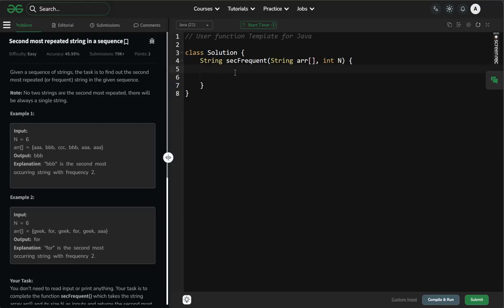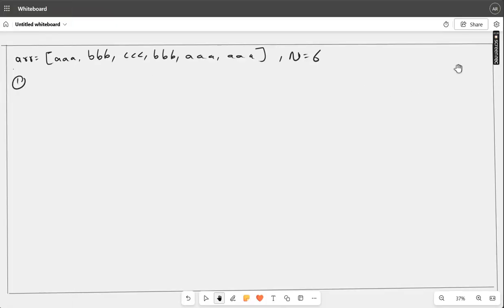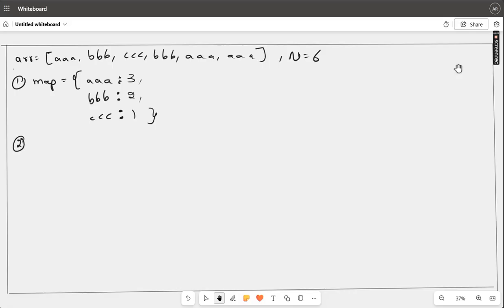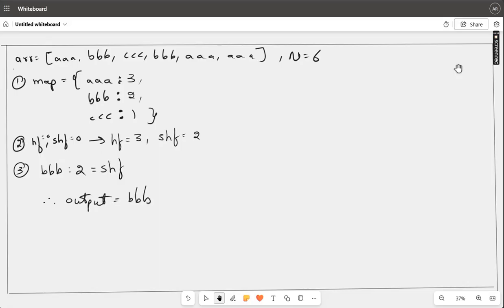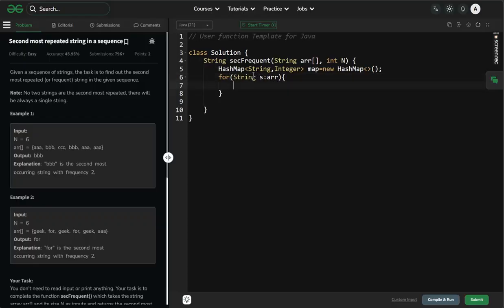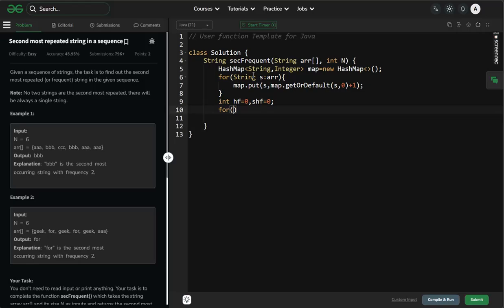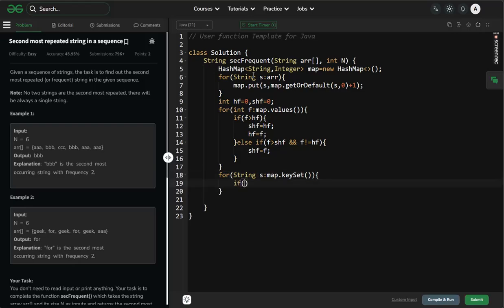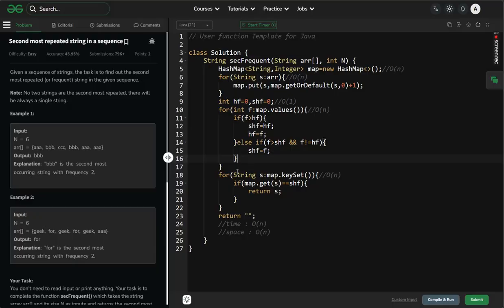Second most repeated string in a sequence - Easy - GeeksforGeeks